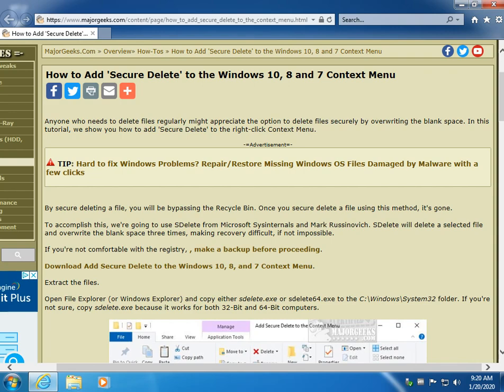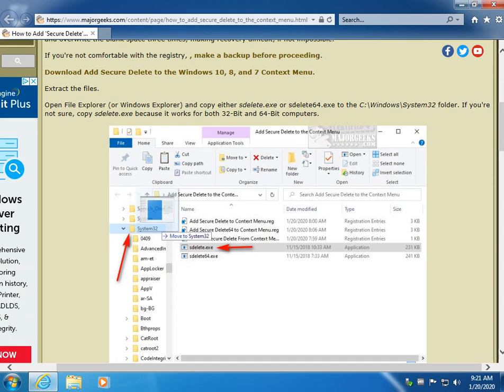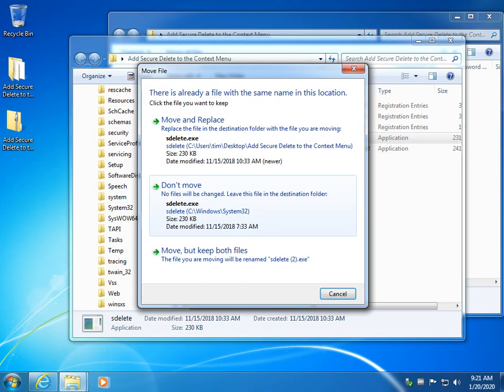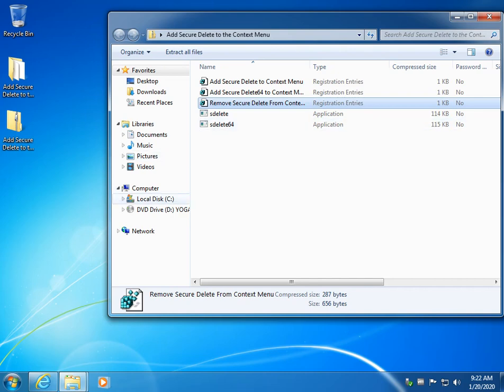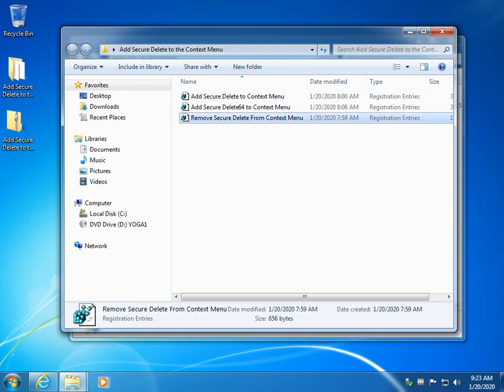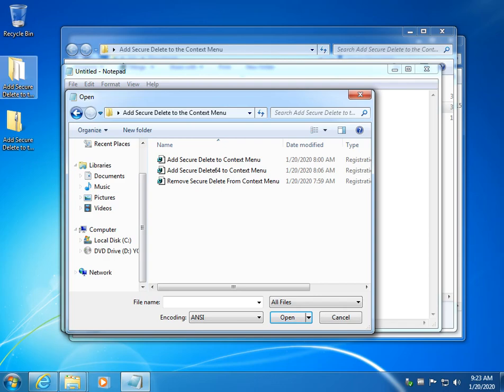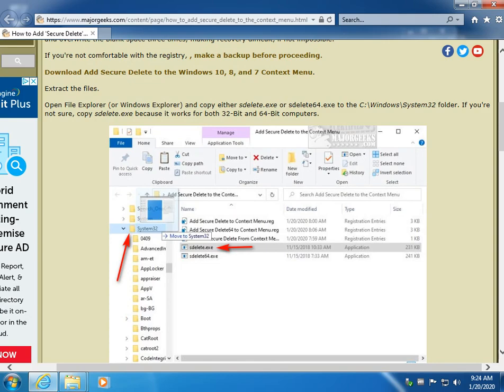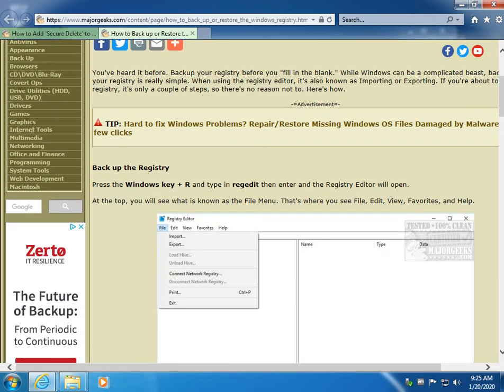How to Add 'Secure Delete' to the Windows 10, 8 and 7 Context Menu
Anyone who needs to delete files regularly might appreciate the option to delete files securely by overwriting the blank space. In this tutorial, we show you how to add 'Secure Delete' to the right-click Context Menu. Note - We have had issues with this working correctly on Windows 10 and are looking into it.